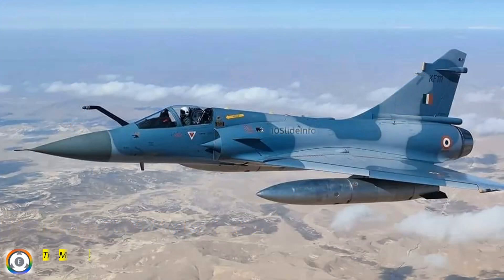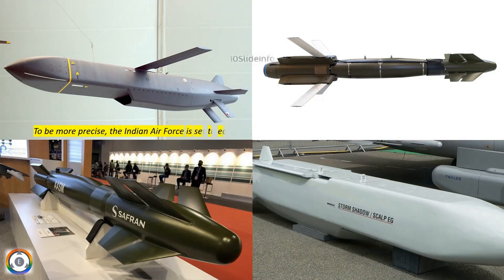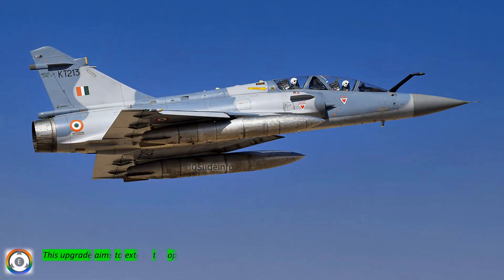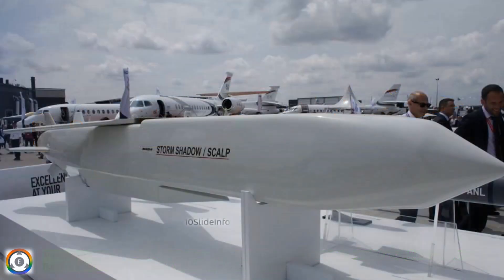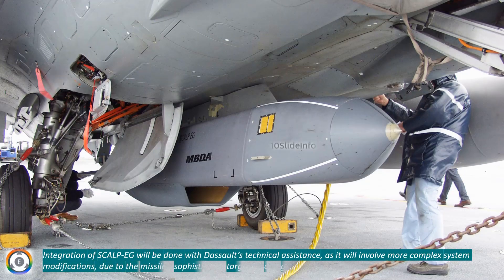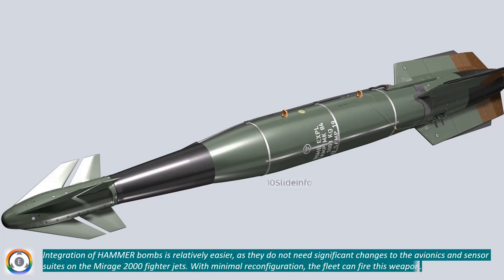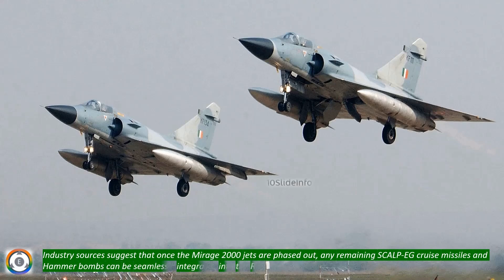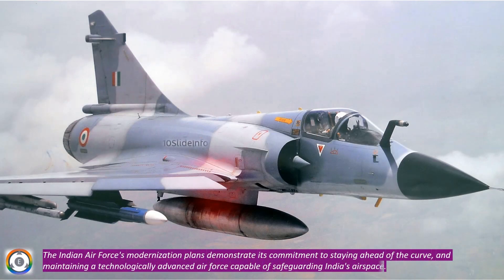IAF Mirage 2000 Upgrade | Integration of Hammer Bomb & SCALP-EG Cruise Missile